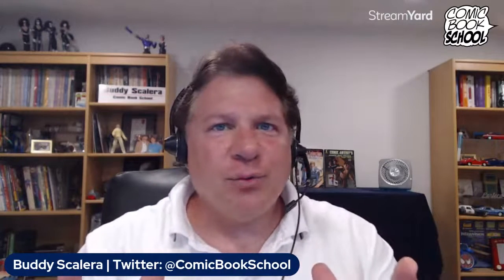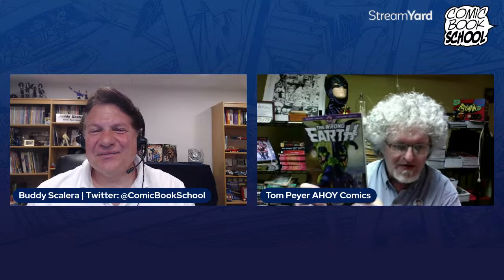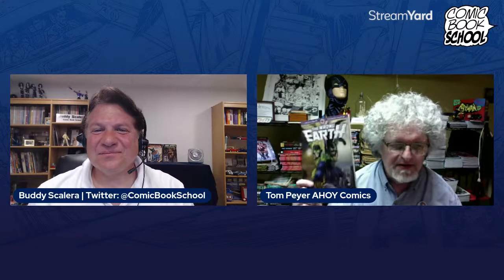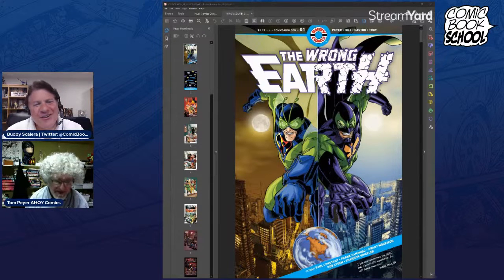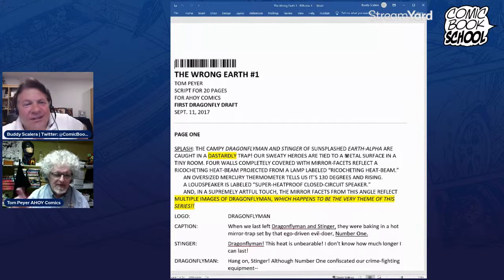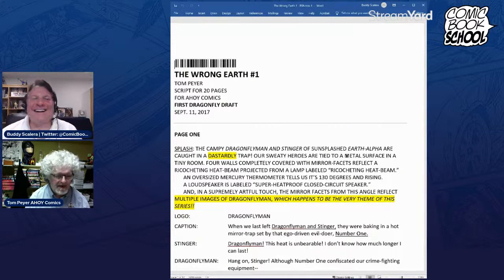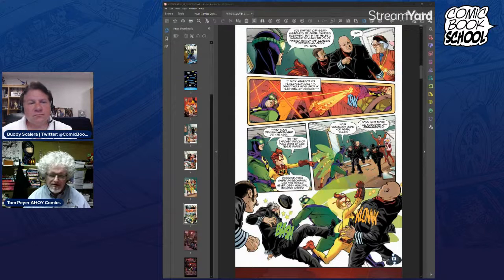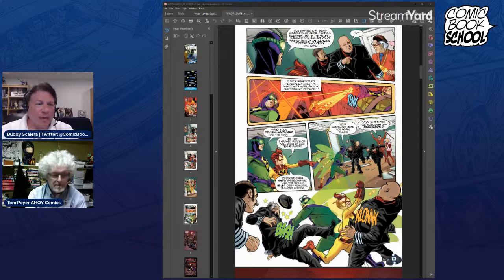Page by Page: Tom Peyer & Buddy Scalera Script Breakdown for "The Wrong Earth"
Writer/editor/publisher Tom Peyer breaks down the script to The Wrong Earth, a superhero parody published by AHOY Comics. Comic Book School founder and Marvel Comics writer Buddy Scalera will host this educational event for writers and artists.

Learn how to write comics with this detailed page by page script review of a comic book story.

You are encouraged to read the comic in advance of this workshop. It will greatly enhance your understanding and appreciation of the deep conversation we plan to have with Tom Peyer.
- Learn more about The Wrong Earth series at the AHOY Comics

HOST: Buddy Scalera
GUEST: Tom Peyer
Additional art by Jamal Igle
ENGINEERS: D. Alley & Rob AnderSin